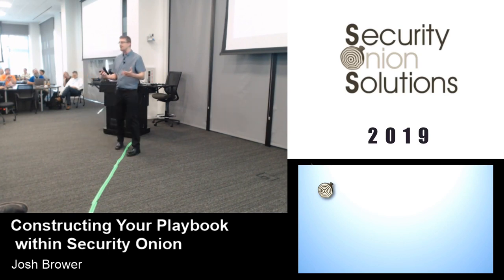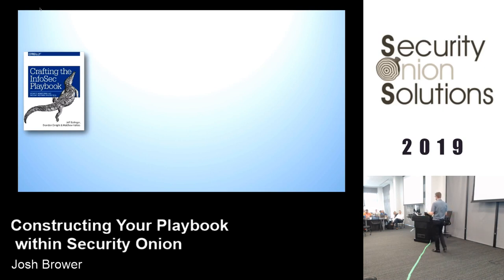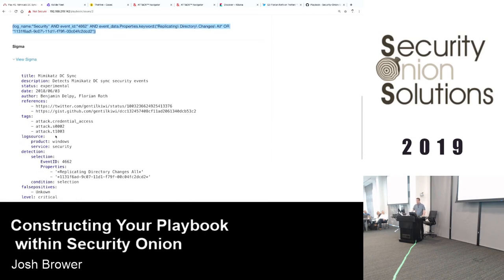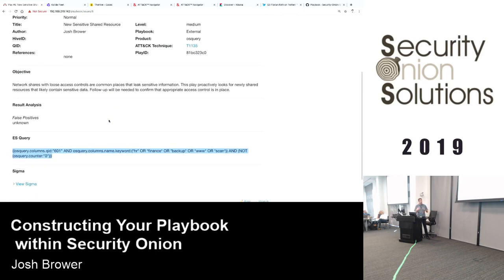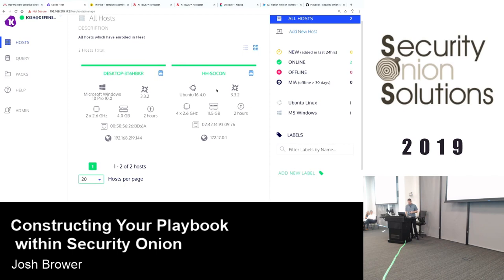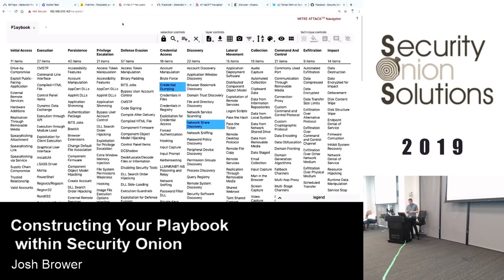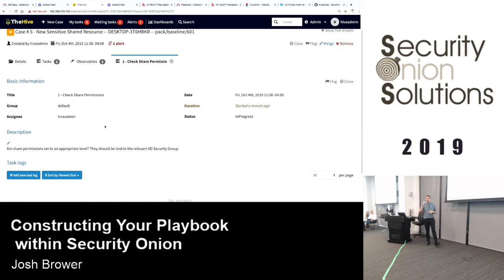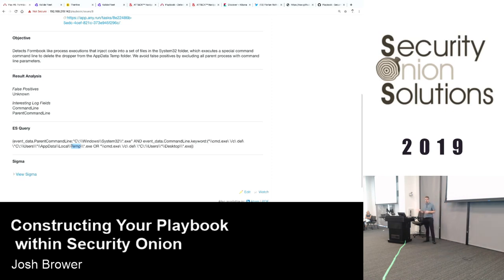Security Onion Conference 2019: Constructing Your Playbook within Security Onion by Josh Brower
Security Onion Conference 2019
Josh Brower
Constructing Your Playbook within Security Onion by Josh Brower